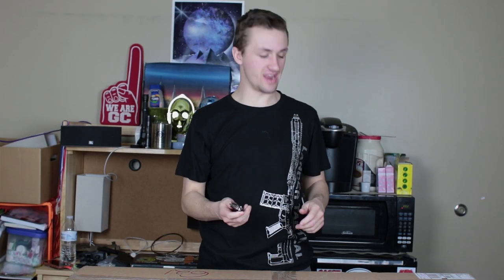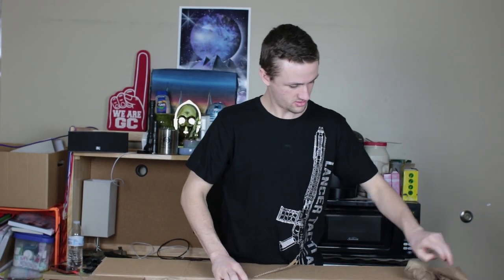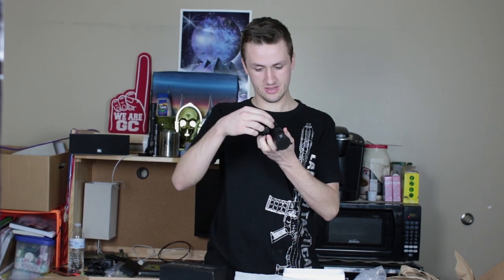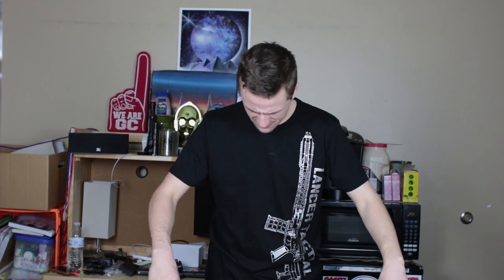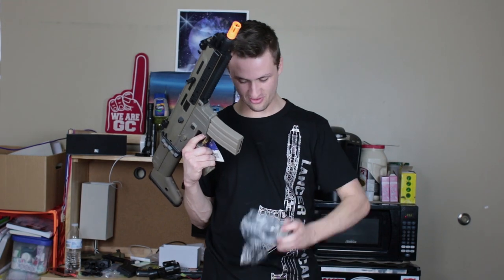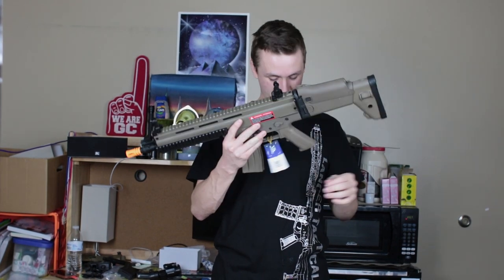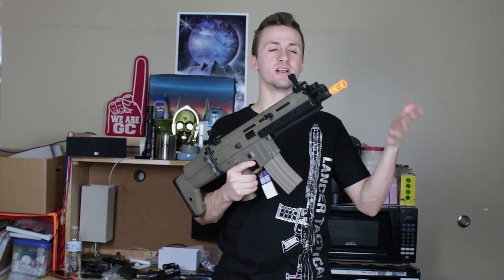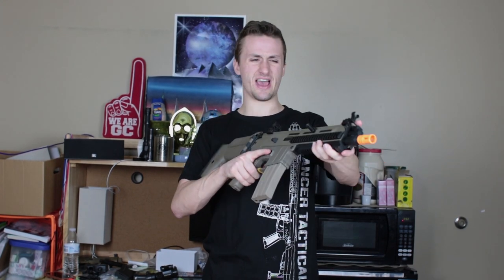Airsoft GI Mystery Box Unboxing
I am currently trying to revitalize my channel, but am currently a senior in college so it is hard for my to find consistent time to upload.